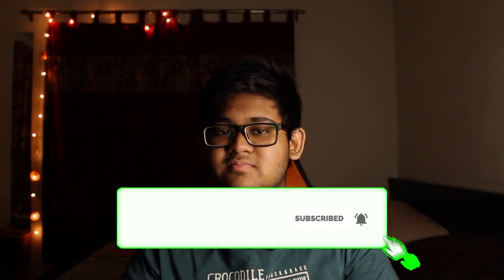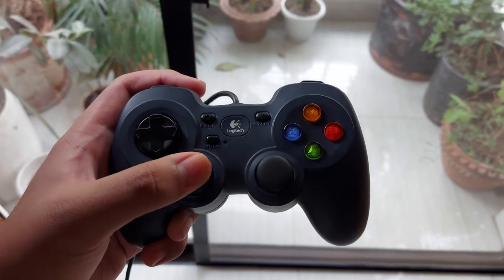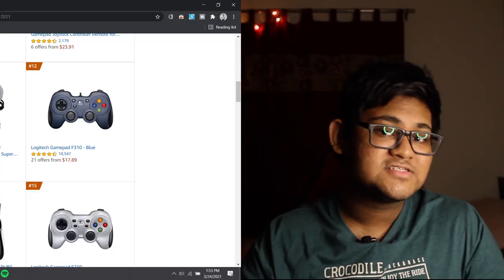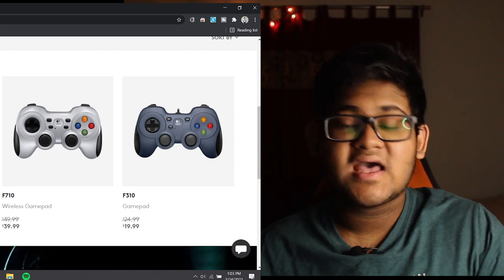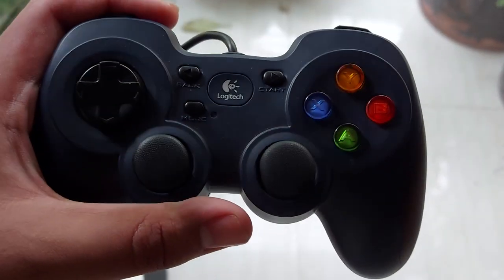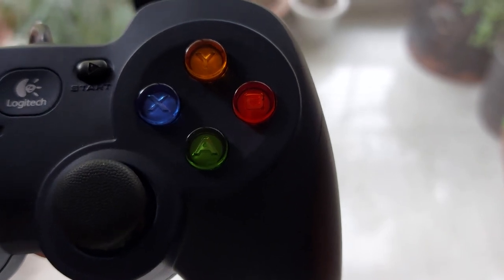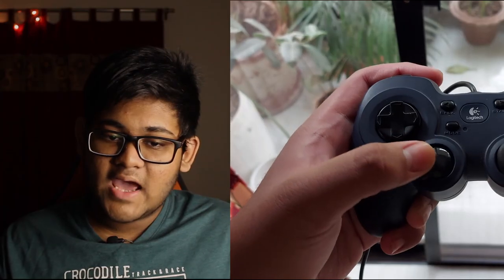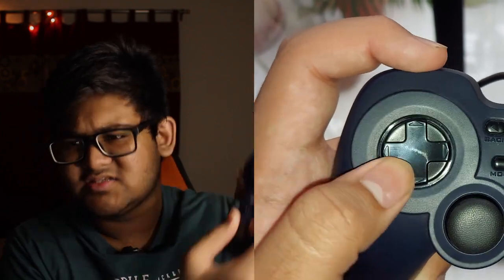Logitech f310 USB gamepad review - Still the best?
Logitech has ever released two gamepads in their entire time in the market, which is the f310 and its wireless sibling f710. Its been 7 years since their launch yet both the controller manages to be an Amazon.com bestseller. In this video I found out various reason why this controller might still be a good value even after 7 years.

Facebook: Tech tac toe by abm